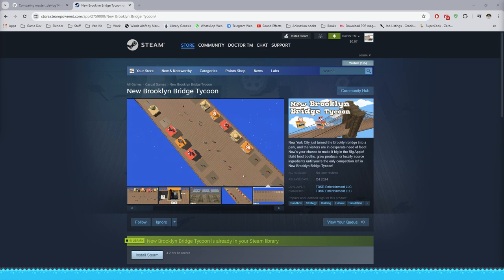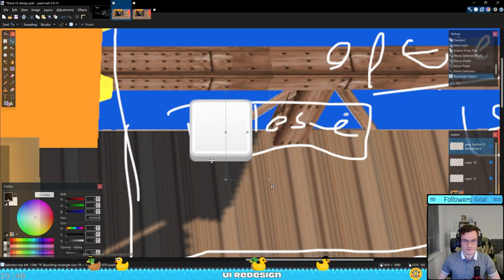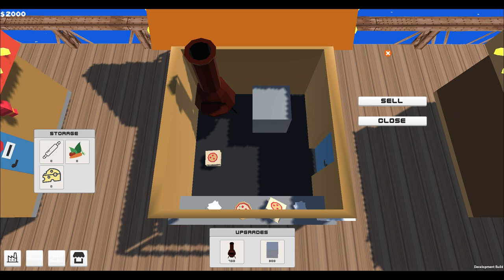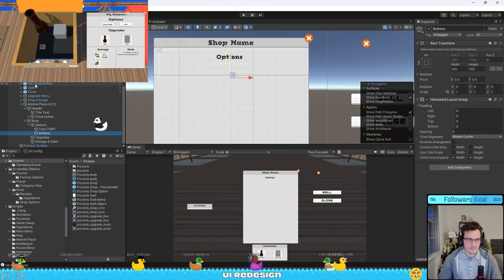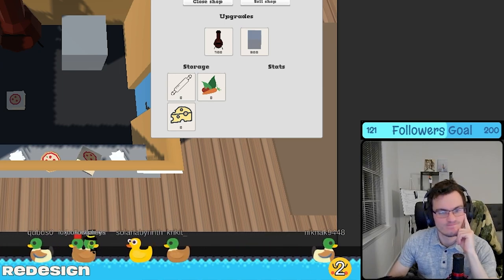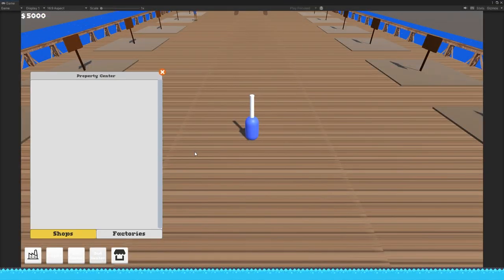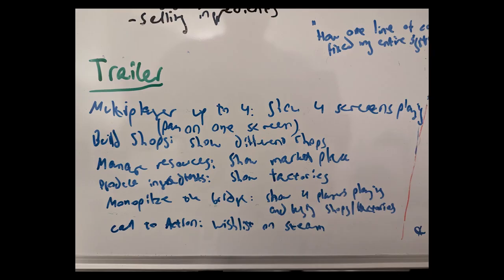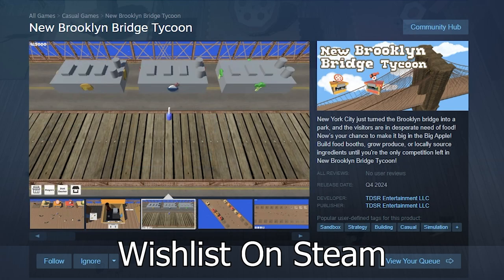Redesigning the UI in my multiplayer game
Chapters:
00:00 - Intro
00:26 - Remaking Shop UI
01:42 - Property Window
02:12 - YouTube Update
02:20 - Trailer plan
02:41 - Outro